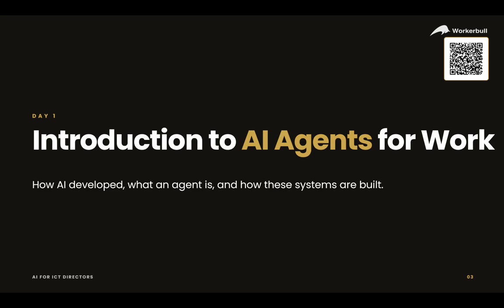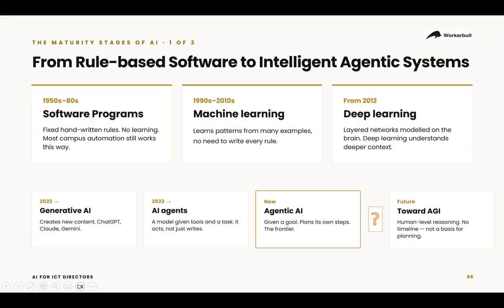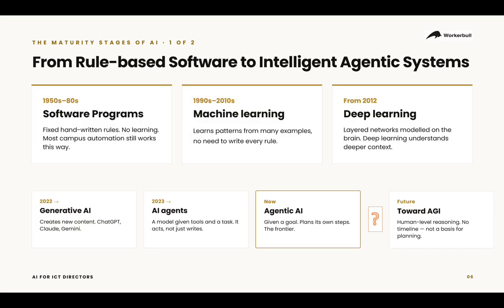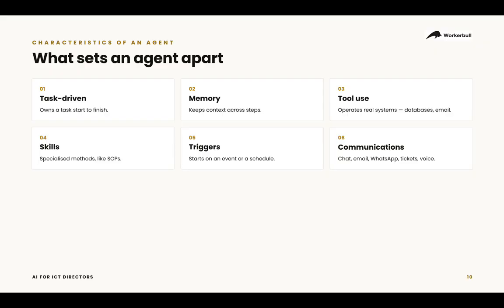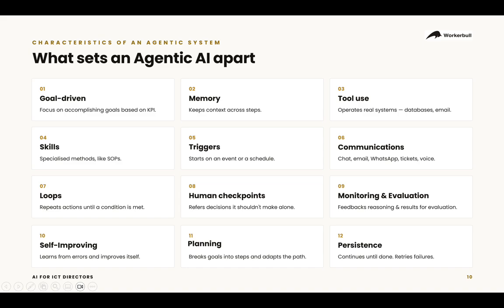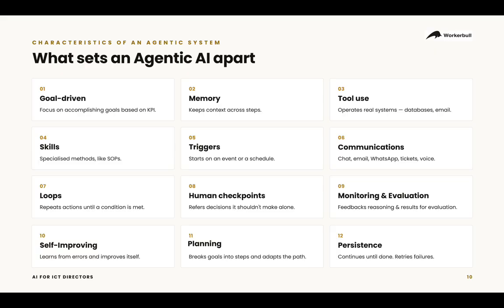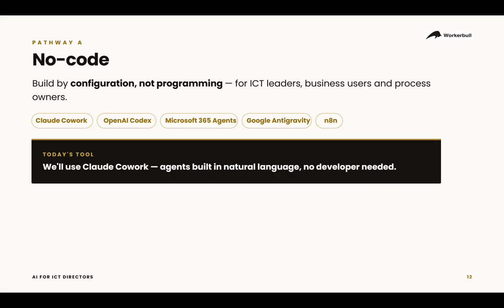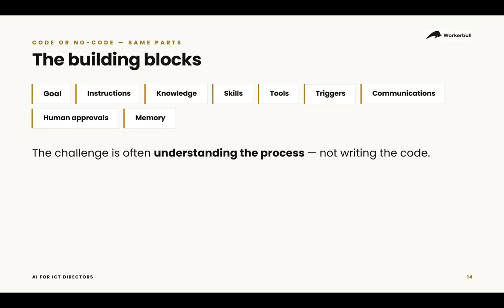1 Introduction to AI Agents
Introduction to AI Agents for Work

New to AI agents? This session breaks down the essentials. We trace how AI evolved from simple rule-based software to today's autonomous agentic systems, define exactly what an "agent" is, and show how these systems are actually built (including a no-code path you can start today).

Perfect for Non-technical professionals, business users, and process owners who want a clear, practical mental model of AI agents.

What you'll learn: • Why generative AI matters — speed, quality, and intelligence • The maturity stages of AI: from 1950s software to machine learning, deep learning, and agentic AI • The 6 characteristics that define an AI agent • The 12 characteristics of a true agentic system • How to build an agent — the No-Code vs Code pathways • The shared building blocks every agent uses (and why understanding your process matters more than writing code)

Chapters: 00:00 Welcome & what we'll cover 01:00 Why generative AI? Speed, quality, intelligence 02:30 The maturity stages of AI 05:00 What makes an AI agent 07:30 Inside an agentic system 10:30 How to build an AI agent 11:30 Pathway A: No-code (with Claude Cowork) 13:30 Same building blocks — code or no-code

The tools mentioned: Claude Cowork, OpenAI Codex, Microsoft 365 Agents, Google Antigravity, n8n.